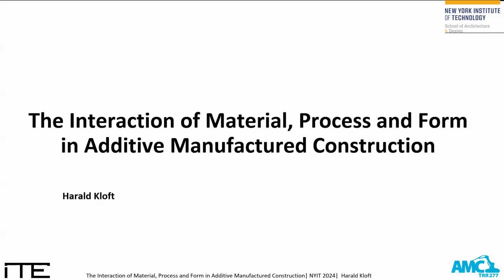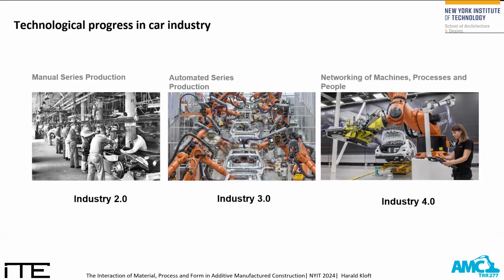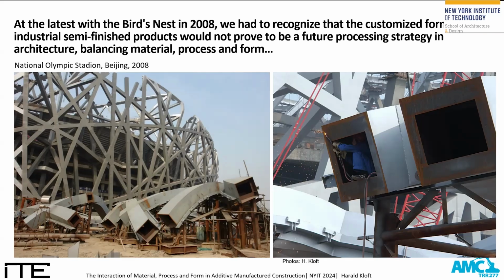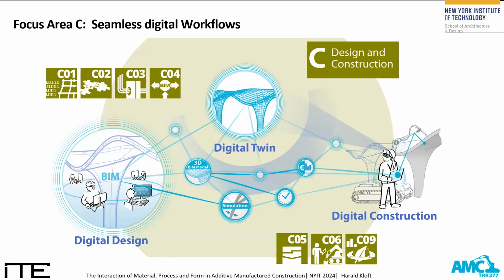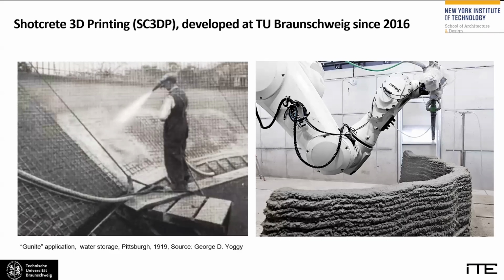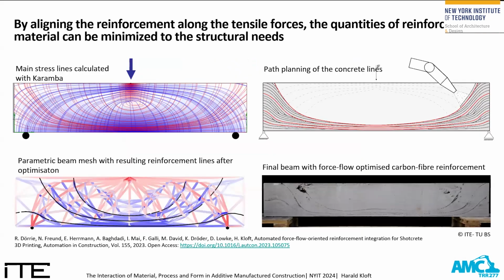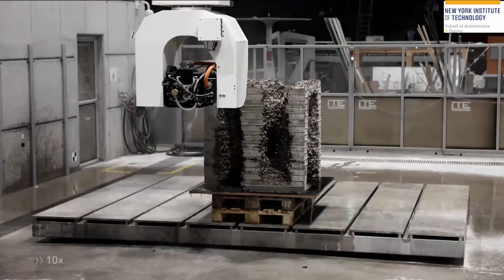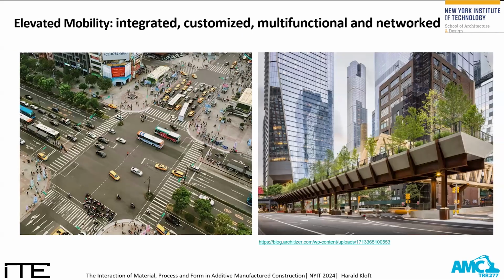Lecture: The Interaction of Material, Process and Form... , April 17, 2025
The Interaction of Material, Process and Form in Additive Manufactured Construction
5:30PM - 6:30PM
New York Institute of Technology, NYC Campus

This event is presented as part of the SPRING 2025 Public Lecture Series “World’s UN/Designed” at New York Institute of Technology, School of Architecture and Design.
The SoAD is pleased to host a lecture event for ”The Interaction of Material, Process and Form in Additive Manufactured Construction”, with guest speaker Harald Kloft and moderated by SoAD Professor Christian Pongratz. Additive Manufacturing (AM), or 3D printing, is revolutionizing construction by reshaping design, material use, and production processes. Fully realizing its potential in the built environment requires integrating expertise in manufacturing technology, materials science, and architectural and structural design. This highly interdisciplinary approach not only drives innovation but also redefines collaboration and job roles. This lecture explores the core principles of additive manufacturing in construction (AMC): material processing, control of manufacturing processes, and form design, emphasizing their dynamic interconnections. It showcases large-scale prototypes in concrete, steel, and earthen materials, highlighting the interdependencies among material, process, and form alongside relevant research findings. By examining AMC’s capabilities and challenges, the lecture seeks to inspire future-oriented, sustainable construction while advancing interdisciplinary collaboration in architectural and structural design. Through practical and theoretical insights, it underscores AMC’s transformative role in shaping the next generation of architecture.

Welcome, Introduction and Moderation:
Professor Professor Christian R Pongratz, M.Arch AIA Director [M.S.AHD]

Speaker:
Harald Kloft, Head of Institute of Structural Design at Technische Universität Braunschweig,  PhD